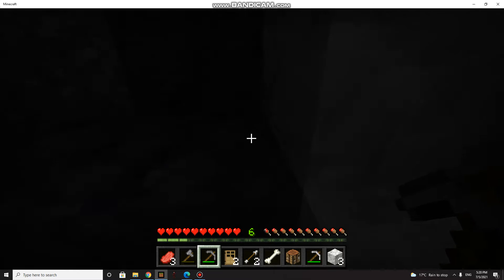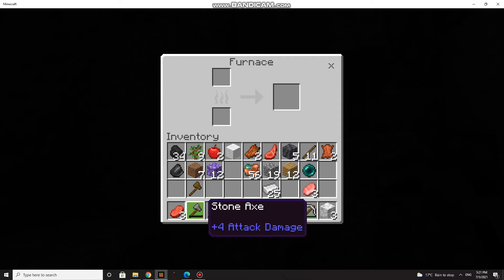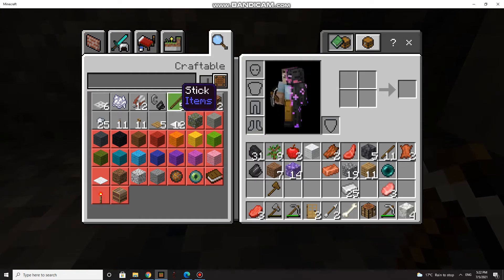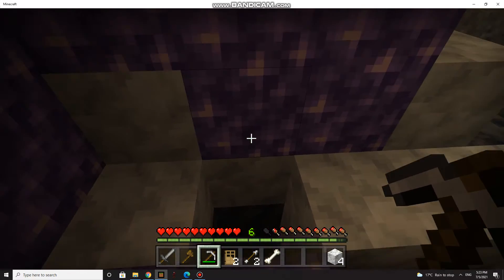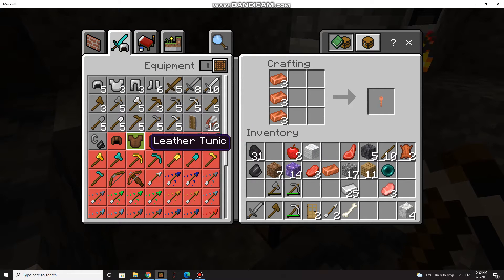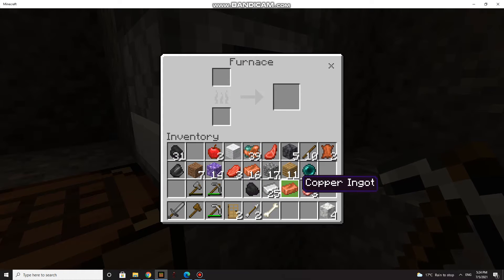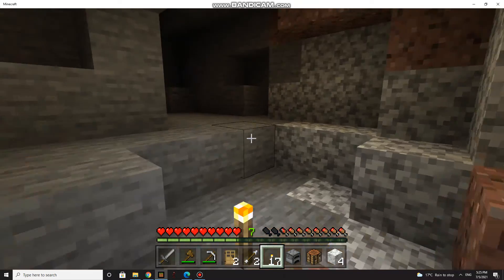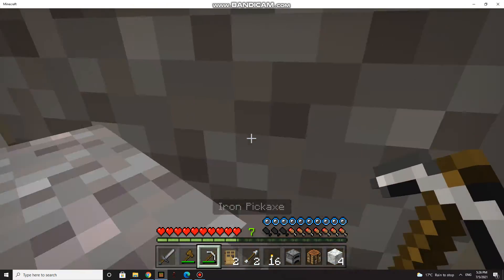Minecraft 3 (we where in the cave)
We are in the cave trying to find diamonds.